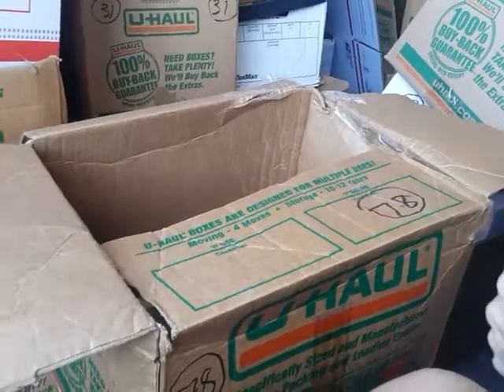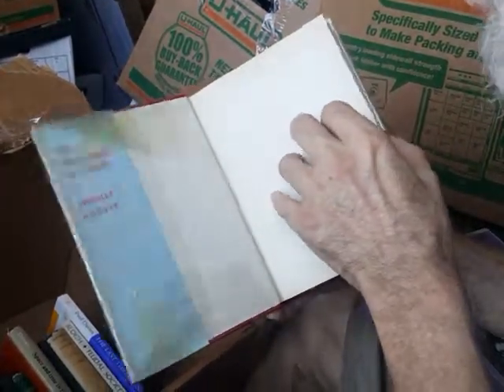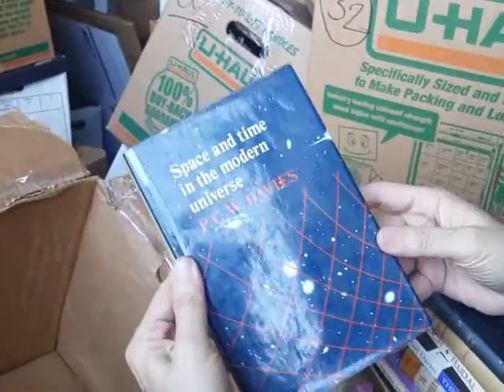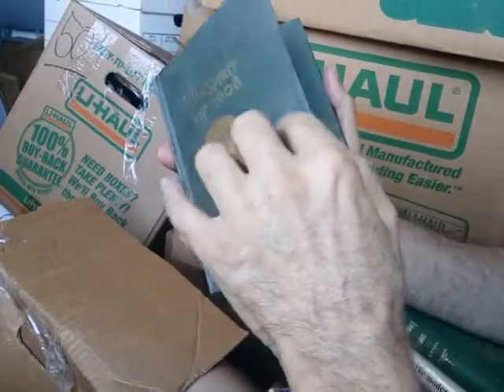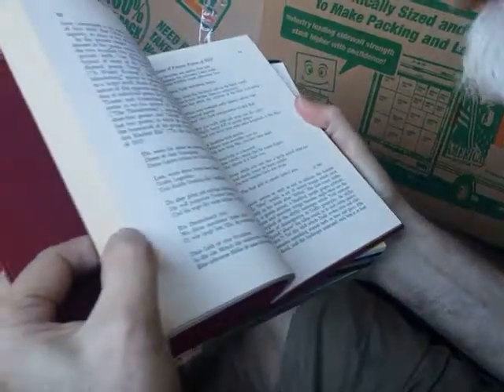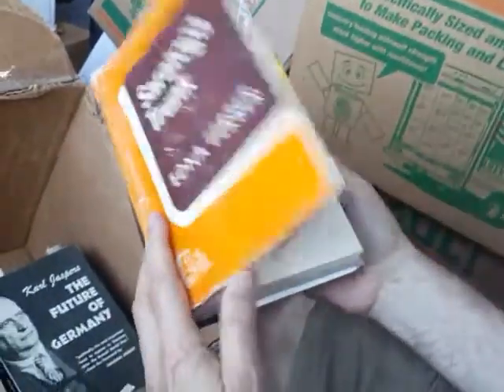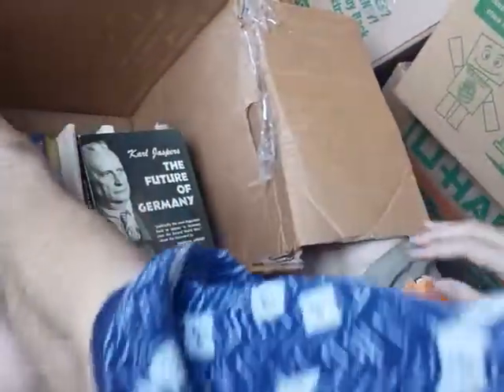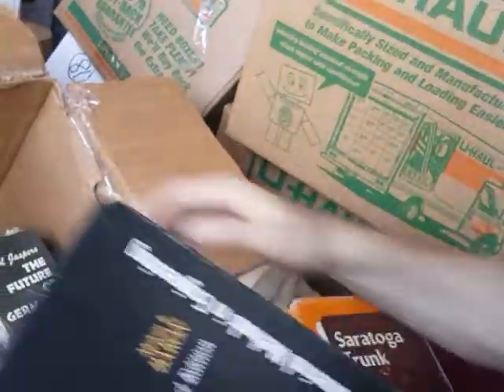Used & Rare Books, -- Box 78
Books, Collector's Items, Various categories